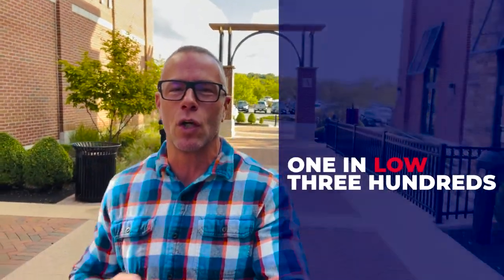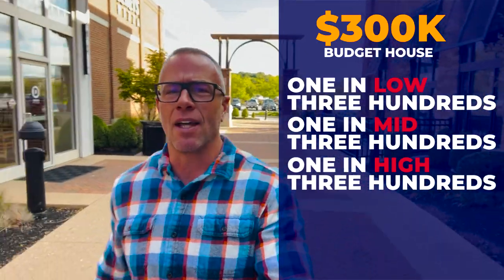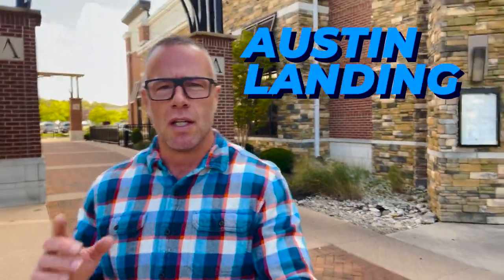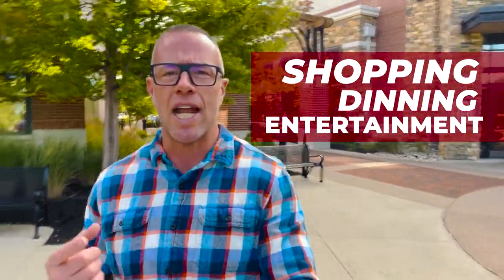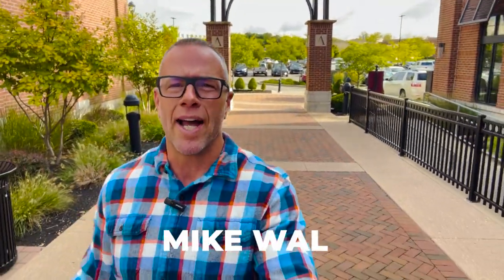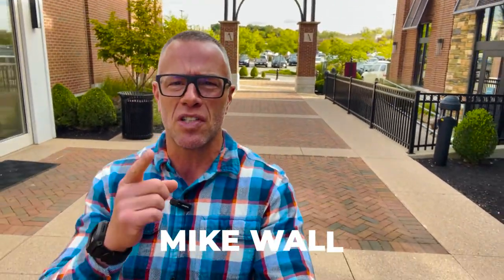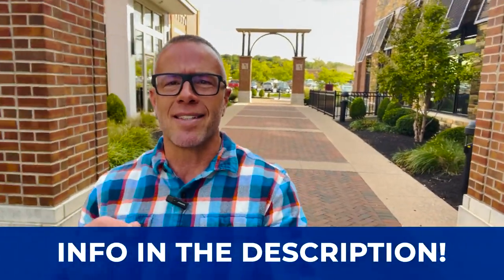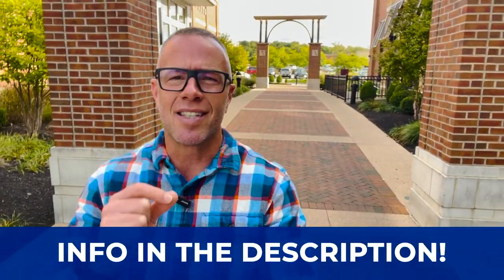What Can You Get For $300K in MIAMISBURG | Moving to MIAMISBURG Suburbs! LIVING IN DAYTON OHIO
So you're thinking about moving to Miamisburg, Ohio, and you have a $300,000 budget. Well, as usual, you are in the right place. That's true. That is true. I've got a fantastic video in store for you today. As usual, we look at three homes. One is in the low 300s, one is in the mid-300s, and one is in the high 300s. Of course, starting our tour today, it is early fall, late September, and about 60 degrees out here. I am at Austin Landing, which is one of the premier places to go in Miami, or in Dayton, for that matter, for shopping, dining, and entertainment. There are all kinds of things to do out here. There is an Old Navy, a Firebirds Restaurant, a BJ's Brew House, a Chipotle, a HomeGoods, and a TJ Maxx You name it, they've got it.
 It's a custom-built single home priced in the 300s, which, by the way, is extremely difficult to get in Dayton. custom home in the $300,000 price range. But we're going to do it today. I'm going to show you how far your $300,000 budget is going to go, and we're going to get into it right now.

00:00 - INTRO
01:51 - AUSTIN LANDING HOME GOODS_ TJ MAXX
02:22 - SUBSCRIBE
03:00 - HOUSE #1 NEIGHBORHOOD DRIVE (2177 BLANTON DR)
03:25 - HOUSE #1 (2177 BLANTON DR)
04:58 - HOUSE#2 NEIGHBORHOOD DRIVE(2291 VIENNA PARKWAY)
05:22 - HOUSE#2 (2291 VIENNA PARKWAY)
07:00 - HOUSE#3 NEIGHBORHOOD DRIVE(1451 EAGLE MOUNTAIN DR)
07:30 - HOUSE#3 1451 EAGLE MOUNTAIN DR)
08:57 - OUTRO

We get calls and emails everyday from people just like you, looking for help on making their move to Dayton Ohio and we absolutely love it.😍 Whether you are moving in 9 days or 90 days, give us a call☎, shoot us a text📝, or send us an email📨 so we can help you make a smooth move to Dayton Ohio.